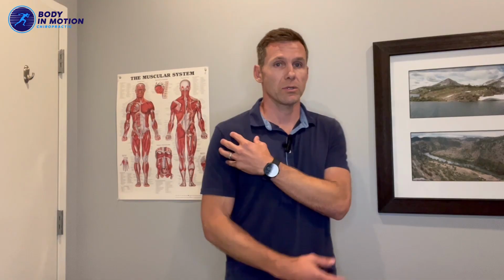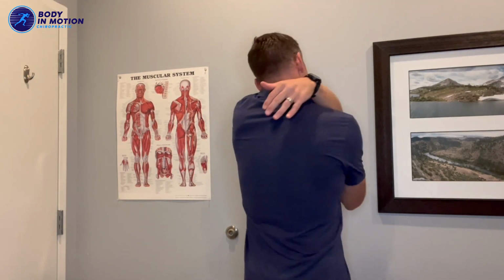Shoulder Pain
Hey everyone, Dr. Dukes here with Body in Motion! This month, we’re diving into the topic of shoulder pain, a common issue we treat at our clinic. Shoulder pain can stem from various areas, but there are three main regions we focus on when addressing discomfort: the front of the shoulder, the back of the shoulder, and the area between the shoulder blades.
Each of these areas can be influenced by posture and may present a combination of issues, ranging from mobility restrictions to muscular weakness. Here’s a breakdown of how we assess and treat shoulder pain depending on the region and the underlying cause.

1. Anterior (Front) Shoulder Pain
When someone comes in with pain in the front of the shoulder, we examine key structures such as the bicep tendon, pec muscles, clavicle, and even muscles in the anterior neck, like the SCM and scalene muscles.
Common causes of anterior shoulder pain include:
Impingement: Often occurs when tendons or bursae are compressed during shoulder movements.
Bicep Tendinosis: This condition results from repetitive strain on the bicep tendon.
Labral Tears: These may occur from overuse or trauma, particularly in athletes or those with repetitive overhead movements.

2. Posterior (Back) Shoulder Pain
Pain in the back of the shoulder is often linked to the rotator cuff muscles, such as the teres minor, and can also involve weakness in the back muscles. These muscles are often overworked, leading to imbalances and discomfort.
3. Pain Between the Shoulder Blades
When pain presents between the shoulder blades, we typically look at the scapula, which plays a key role in shoulder movement. There are two main joints in each shoulder:
Glenohumeral Joint: This is the main joint of the shoulder, providing stability and protection.
Scapulothoracic Joint: This allows the scapula to glide along the rib cage, providing mobility.
In many cases, patients experience an imbalance where the scapula becomes too stiff and the glenohumeral joint loses stability. This can lead to overuse injuries or pain that develops gradually over time due to repetitive motions.

Our Approach to Treatment
Most shoulder pain isn’t caused by a single traumatic event, but rather from years of repetitive movement. Your body often compensates for these imbalances until it can no longer manage, leading to pain and dysfunction.

At Body in Motion, our treatment approach involves:
Mobility work: Loosening up restricted areas to improve range of motion.
Stabilization exercises: Strengthening weak muscles to enhance stability.
Soft tissue techniques and manipulation: Addressing tight muscles and restricted joints for comprehensive relief.

If you’re experiencing shoulder pain, we’d love to help.